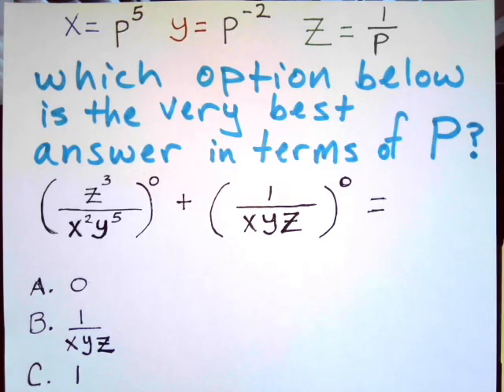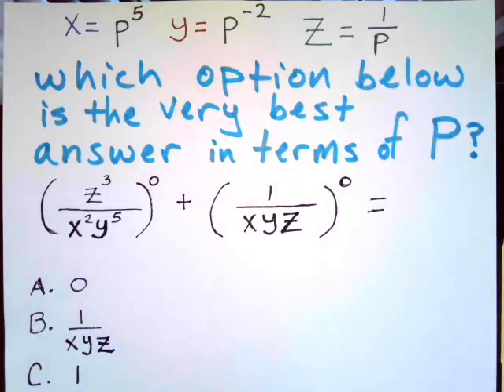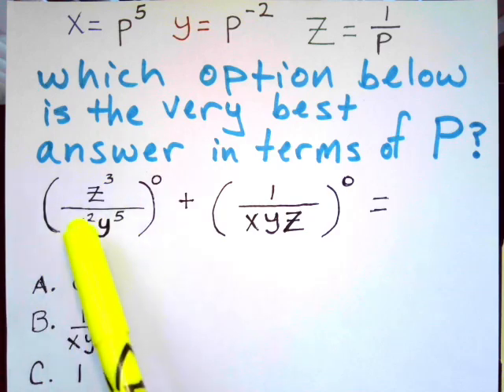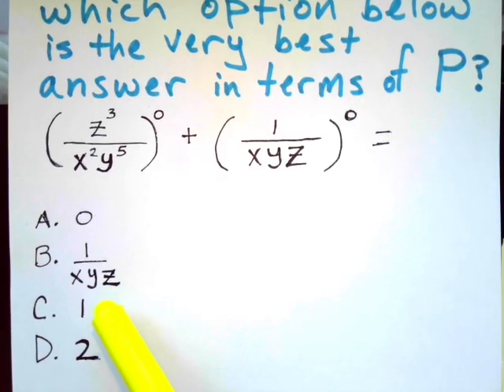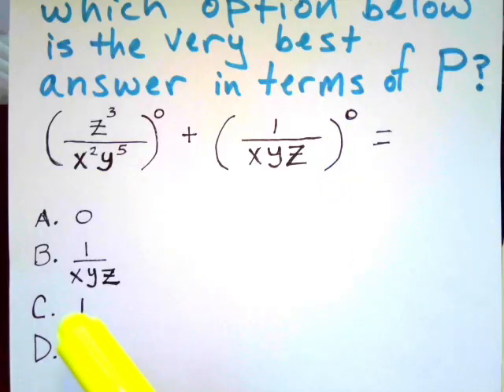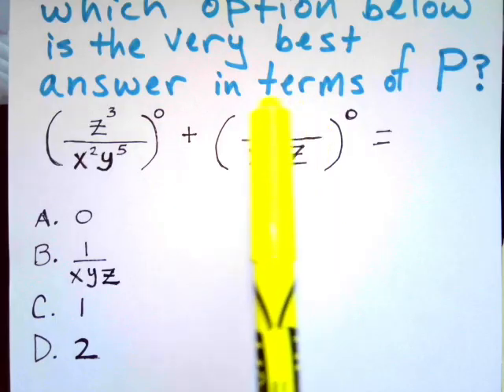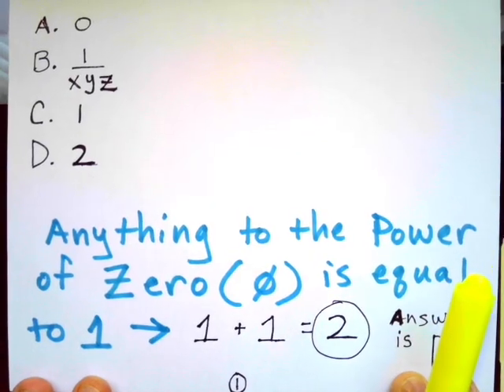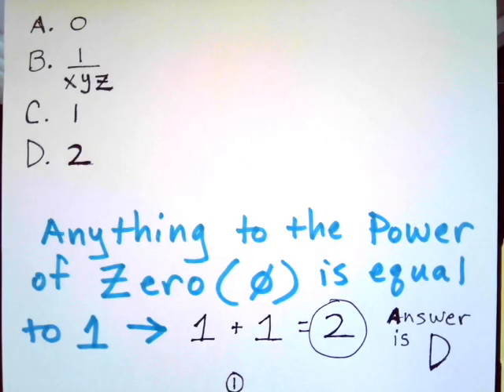(Video #3) G.E.D. Math Test Question #2 "Simplify the expression in terms of P"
2 G.E.D. Math TEST Questions "Simplify in Terms of P"
3 of 3 Videos = Step By Step Instructions to solve Math G.E.D. Test Question:
"Simplify in Terms of P" with 3 instructional videos on how to answer the 2 G.E.D. Math TEST Questions